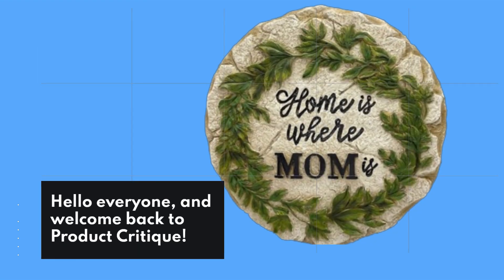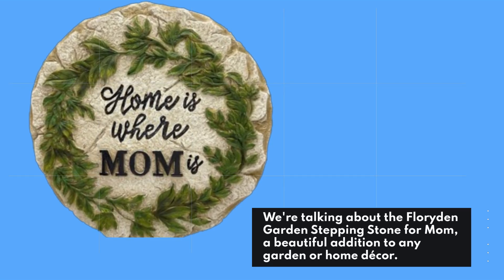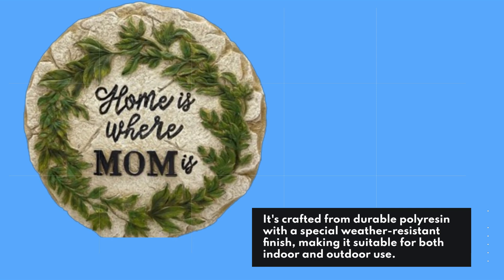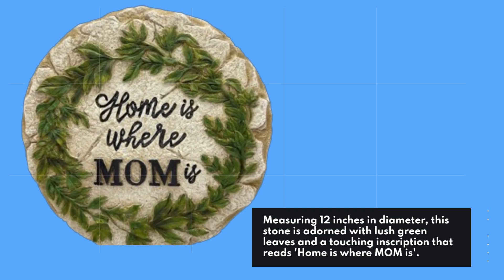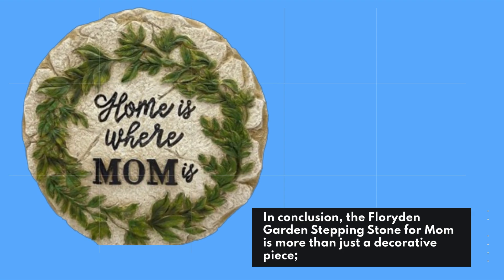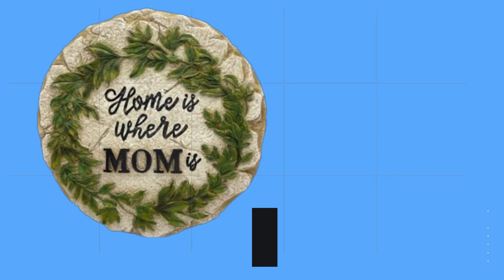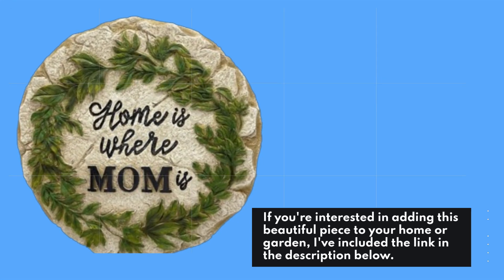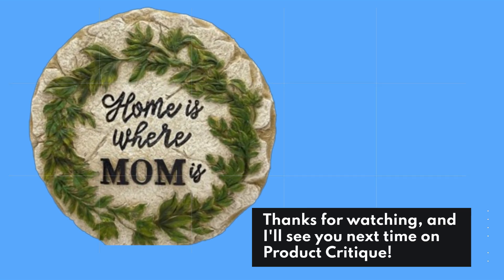🌸 Floryden Garden Stepping Stone for Mom | Best Mother's Day Garden Stone 🌸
Amazon Product Name : Floryden Garden Stepping Stone for Mom

In this video, we explore the "Best Mother's Day Garden Stone" options to help you find the perfect gift for celebrating Mother's Day. Discover which garden stones offer the best combination of design, durability, and personalization to make a meaningful and lasting impression. Our guide to the "Best Mother's Day Garden Stone" features top choices that will enhance any garden with a special touch. Watch now to find the ideal garden stone that will show your appreciation and love this Mother's Day!